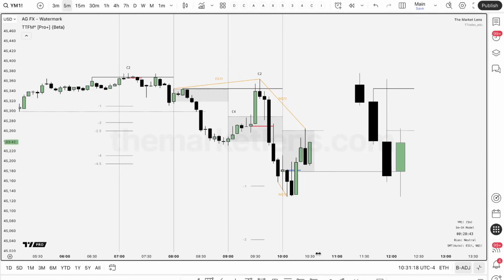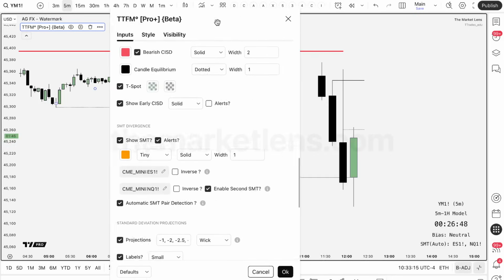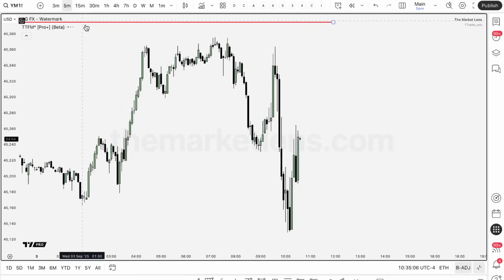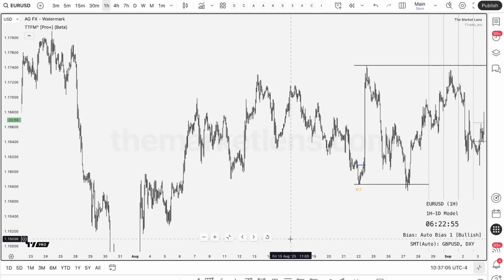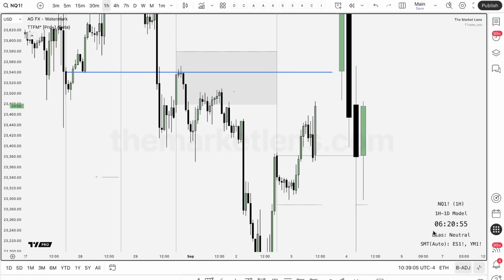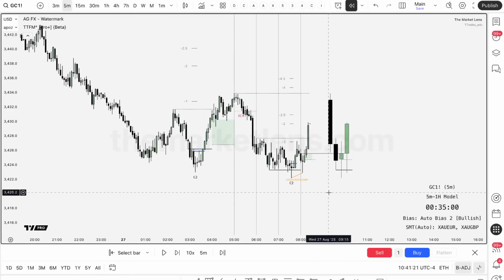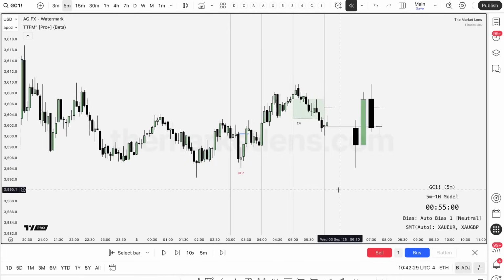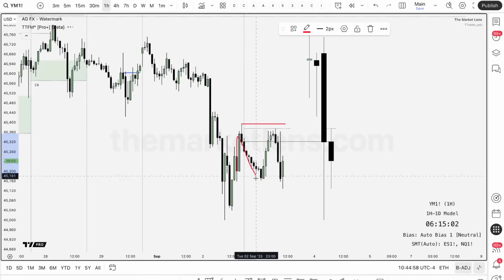TTrades Indicator SMT Update Sneak Peak